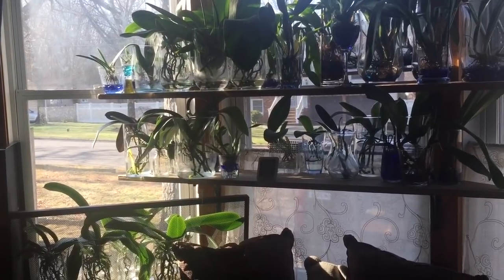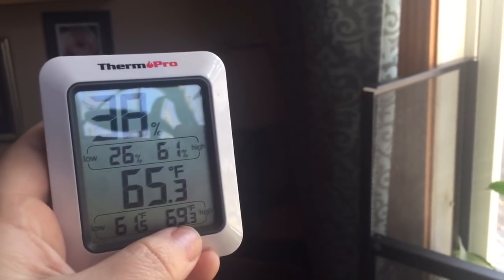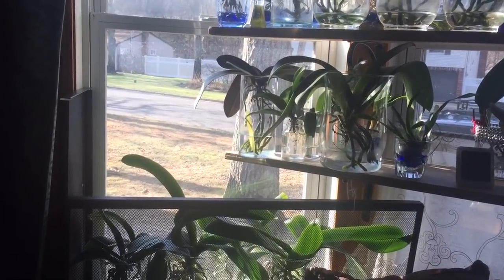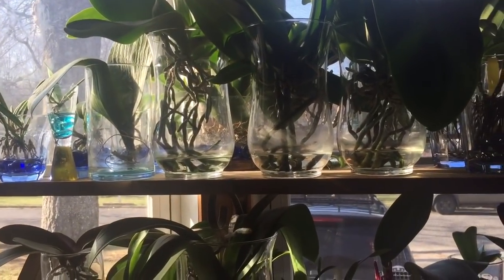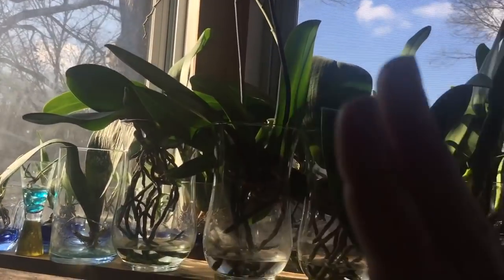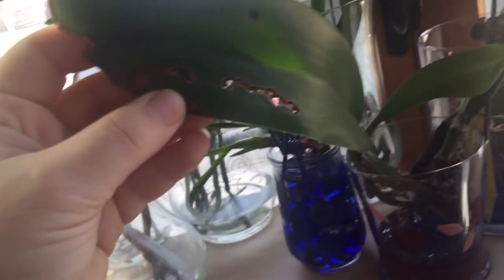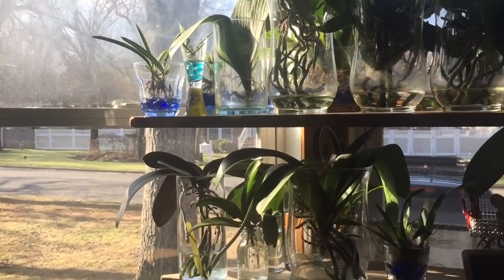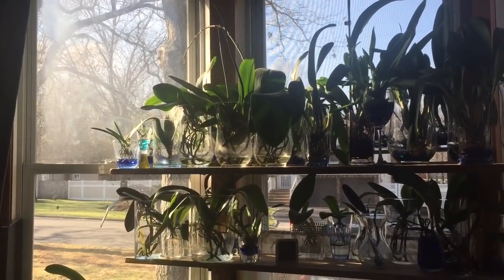Phalaenopsis, changing light levels to induce Blooms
My experiment with changing the light levels to see if I can get these babies to bloom.